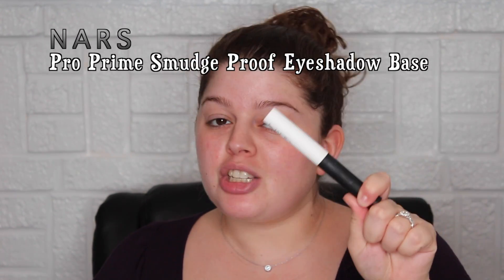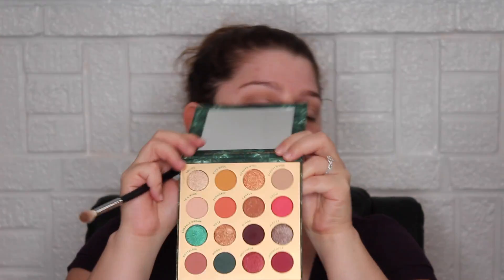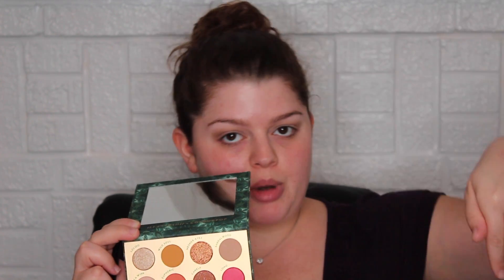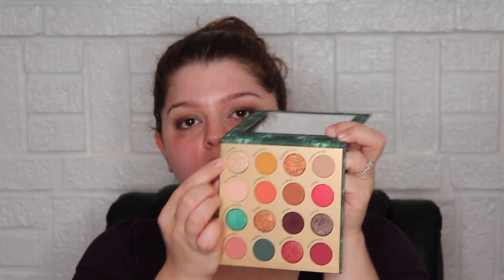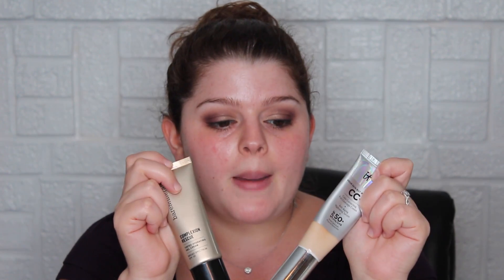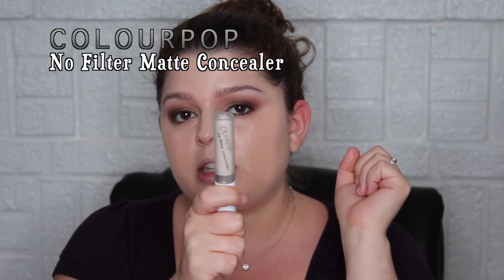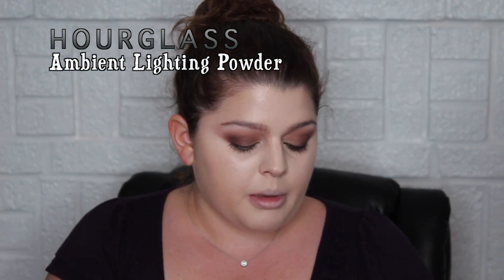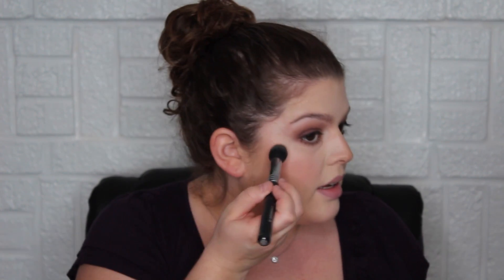GET READY WITH ME (ft. Through My Eyes Colourpop Palette) - FIANCE TURNS 30!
Hello beauties!

Get ready with me as I do my makeup for Michael's birthday. I tested out the Through My Eyes eyeshadow palette from Colourpop and spoiler alert...LOVED how my eyes turned out!

Products used in todays video:
- Colourpop Through My Eyes Shadow Palette
- KVD Vegan Beauty Shade & Light Eye Contour Palette
- It Cosmetics CC+ Cream with SPF 50+ (Fair)
- Bare Minerals Complexion Rescue (Vanilla 02)
- Colourpop No Filter Matte Concealer (Fair 04)
- Maybelline Master Chrome Metallic Highlighter (Molten Pearl 250)
- Benefit Hoola Matte Bronzing Powder (Original)
- Hourglass Ambient Lighting Blush (Dim Infusion)
- Fenty Beauty Killawatt Freestyle Highlighter (Mean Money/Hustla Baby)
- Benefit Gimme Brow (#3)
- Marc Jacobs Beauty Lash Primer
- KVD Vegan Beauty Everlasting Lip Liner (OG Lolita)
- Anastasia Lip Gloss (Kristen)
- Makeup Forever Mist & Fix Setting Spray

Sephora Pro Brushes Mentioned:

- PRO Tapered Crease (#19)
- PRO Foundation Brush (#47)
- PRO Flawless Airbrush (#56)